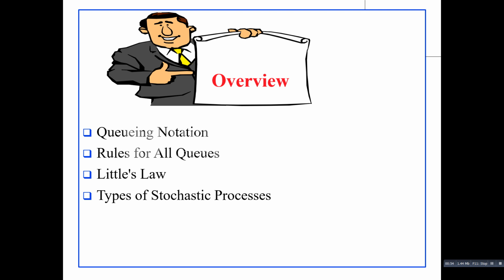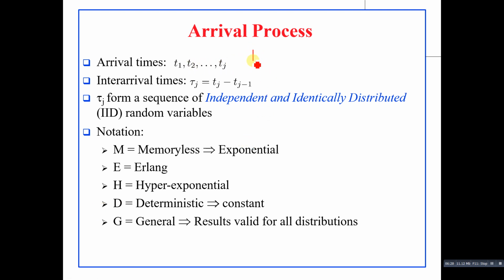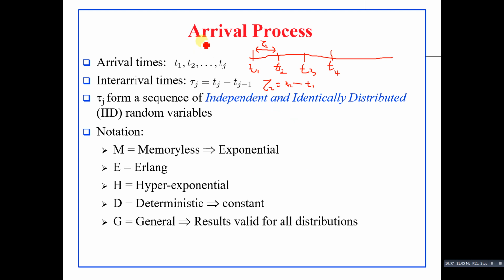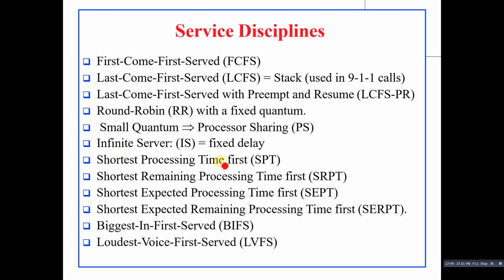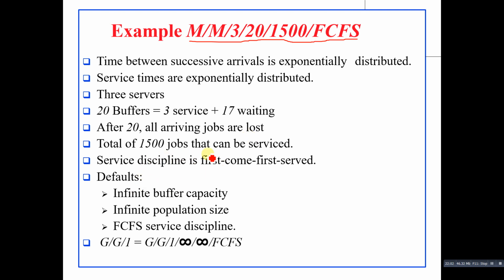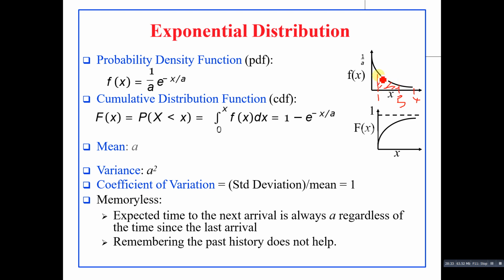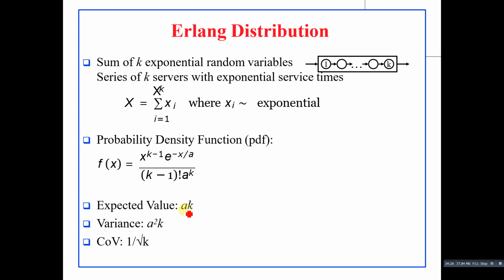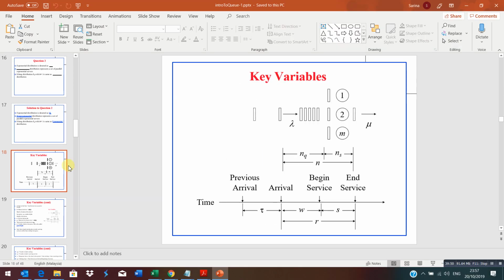Intro to Queueing Theory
WIC3001 (Mathematics In Networking)
Faculty of Computer Science & IT, University of Malaya
Session 2019/2020, Semester 1